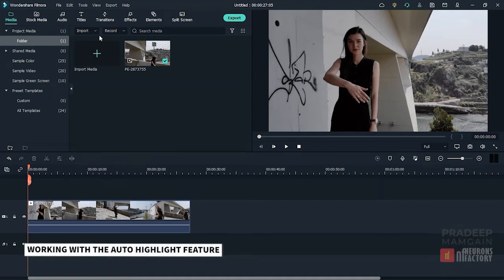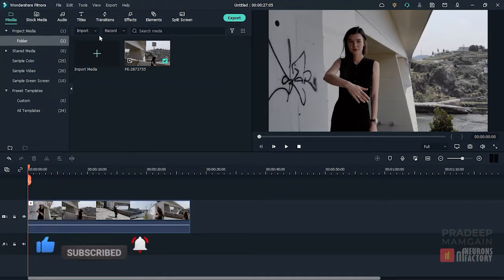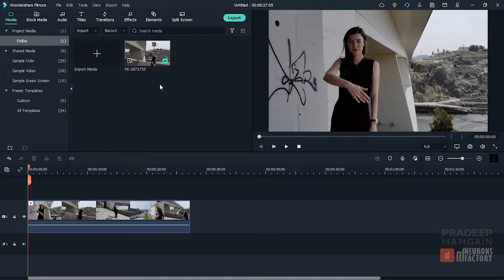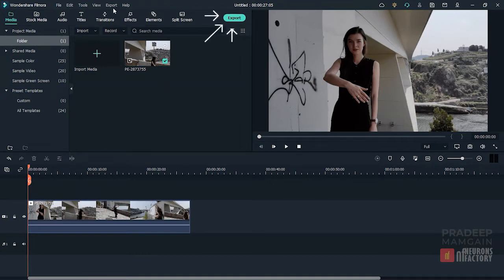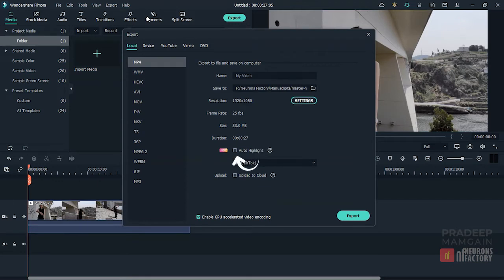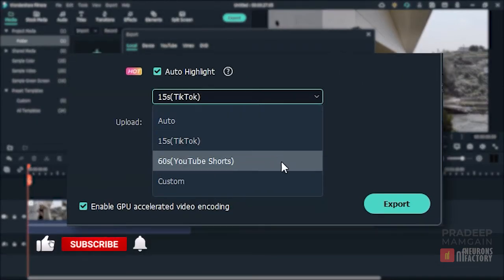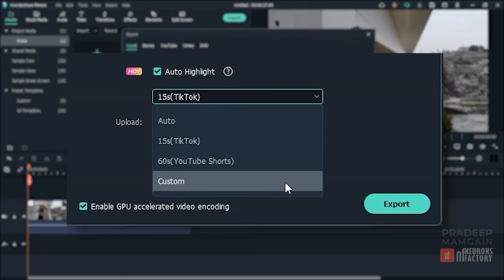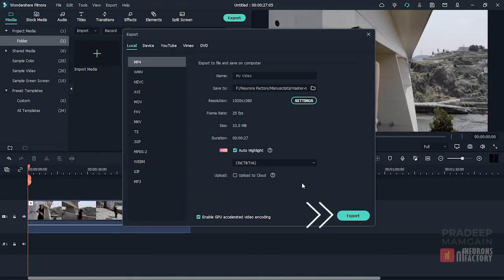Working with the Auto Highlight Feature in Filmora 11 | Wondershare Filmora 11 Tutorial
When you render a video, you can generate an additional video that comprises automatically extracted highlights from the main video if you enable the Auto Highlight checkbox in the Local tab of the Export window. You can use the Auto Highlight feature to automatically extract short videos for the social media. In this Wondershare Filmora 11 tutorial, you will create the glitch text effect using titles, overlays, and transitions.